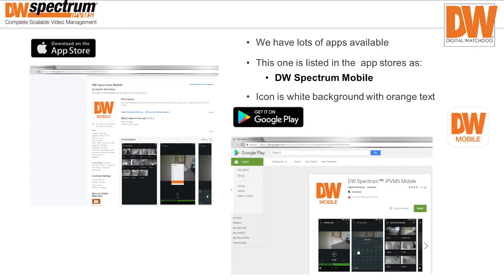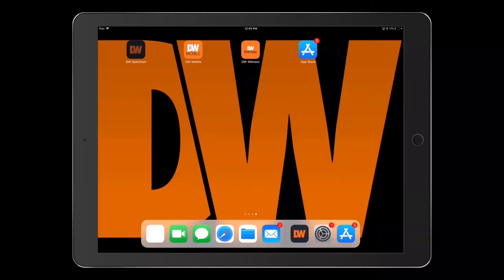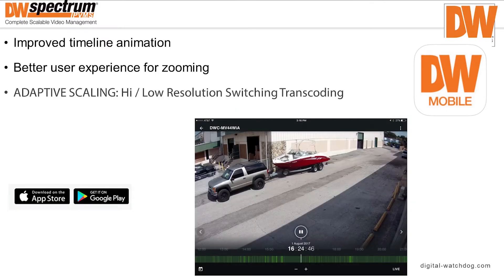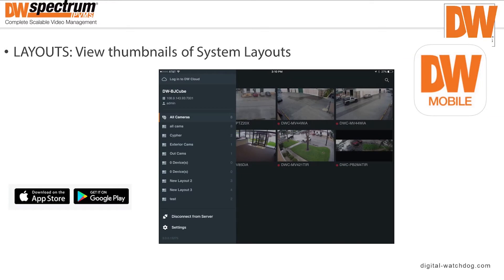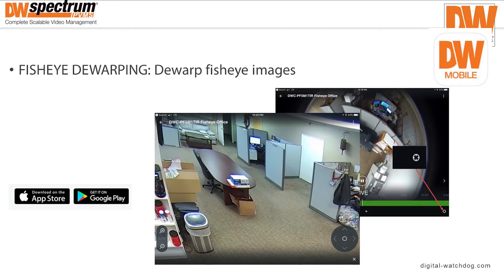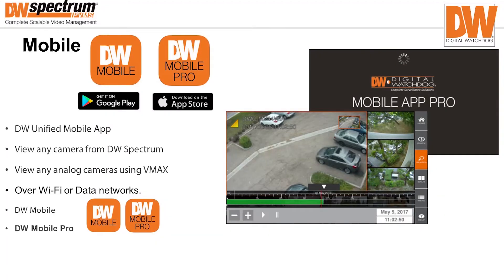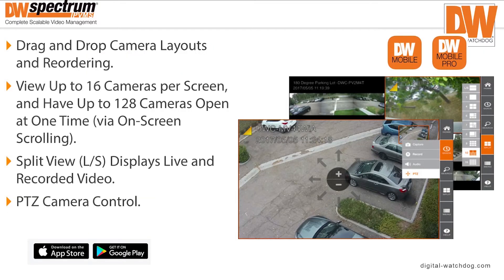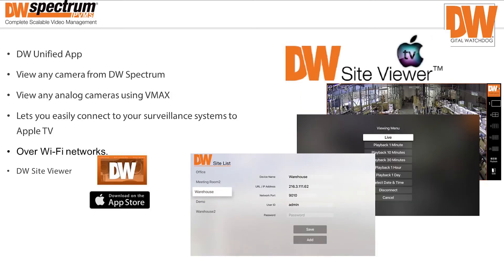DW Spectrum® IPVMS Feature Tutorials: DW Spectrum Mobile App